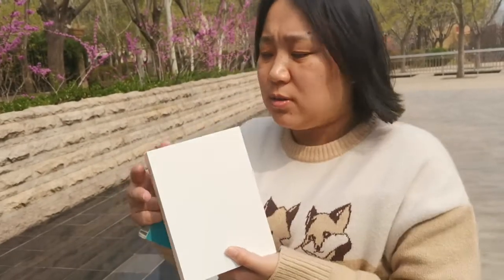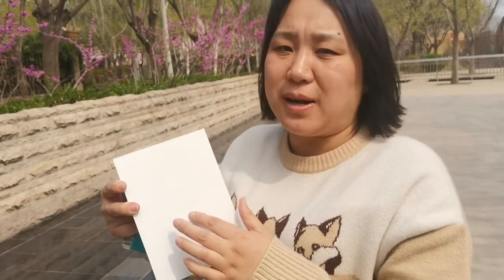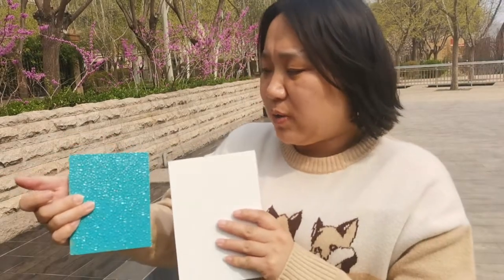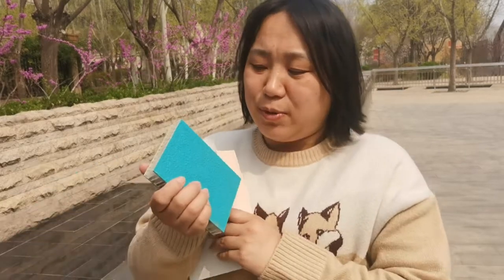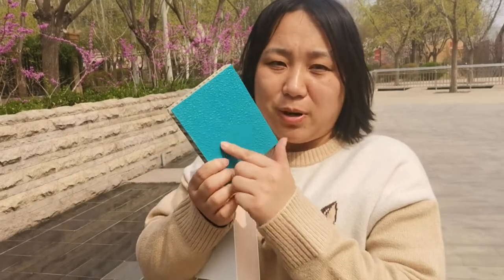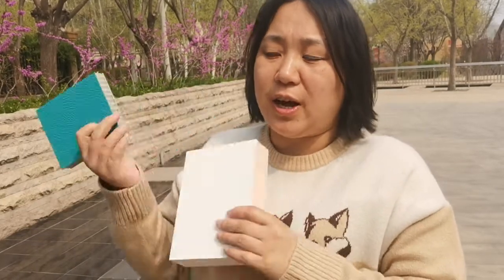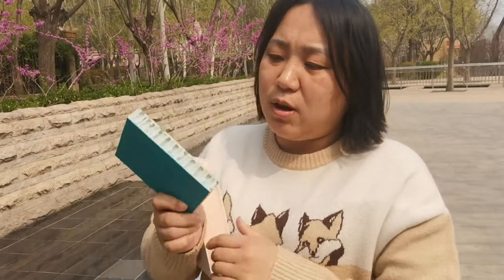FRP Sandwich panels for setup truck box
FRP Sandwich panels for setup truck box . it's laminated by FRP fiberglass sheet and XPS Foam cores.